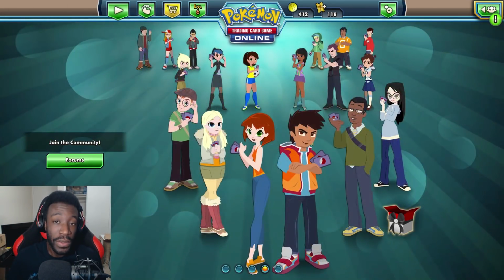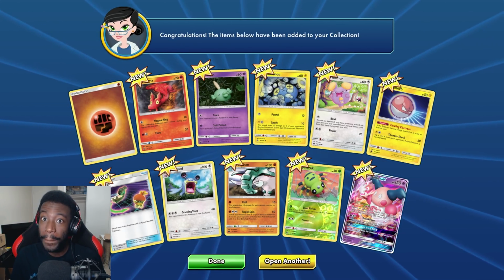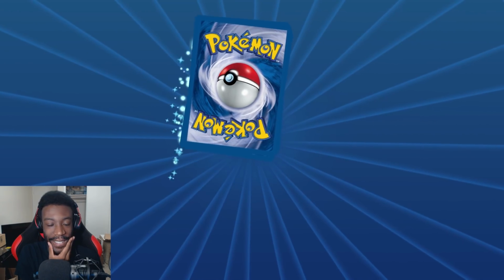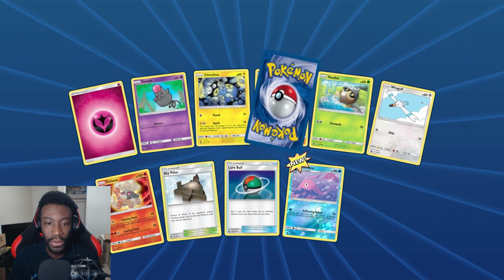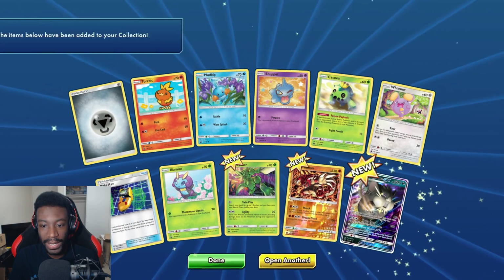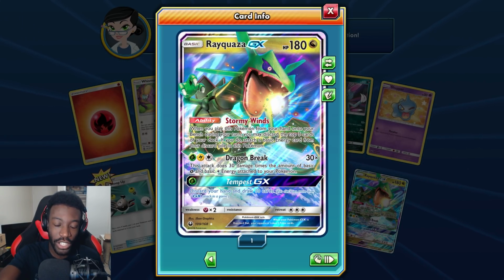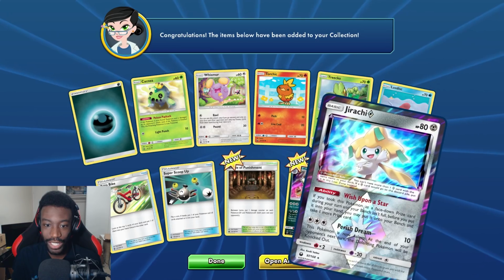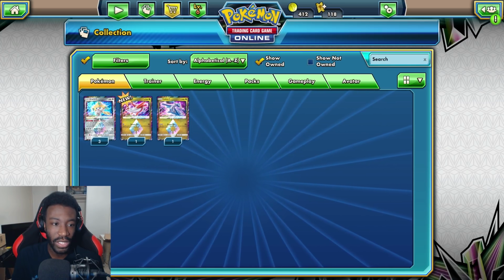WHERE R U RAYQUAZA? Celestial Storm "Booster Box" Opening | Pokemon Trading Card Game Online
Jumping back into some Pokemon TCGO Pack Openings. Opening the newest set in the TCG expanison, Celestial Storm! BRING ME ALL THE RAYQUAZA CARDS PLEASE!